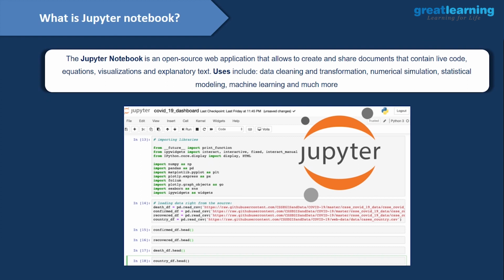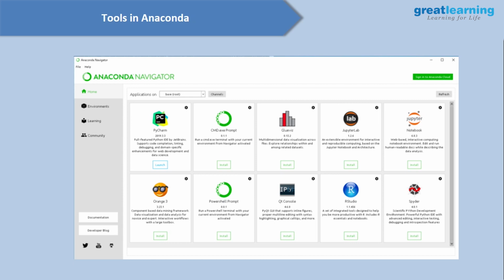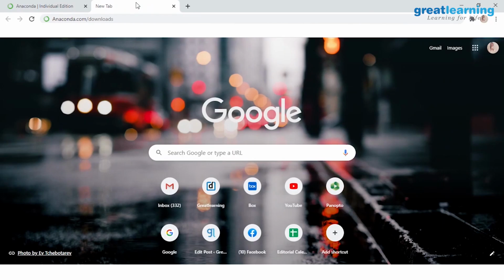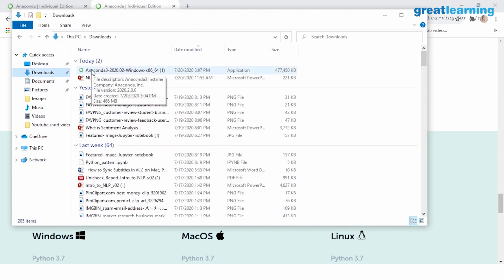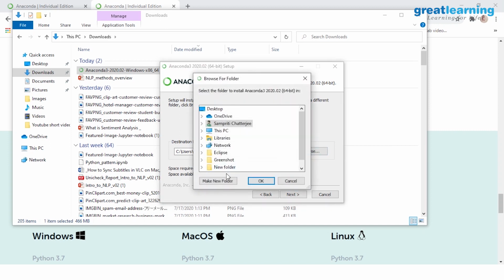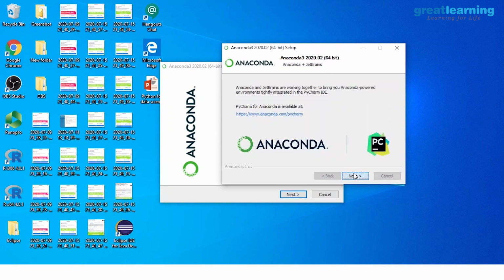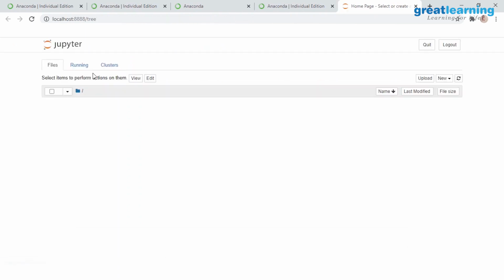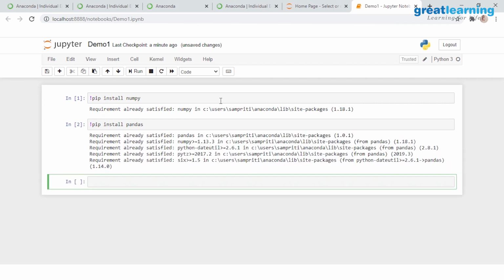Jupyter Notebook Installation and Tutorial | How To Install Python Jupyter Notebook | Great Learning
🔥 Get your free certificate of completion for the Python Programming Course, Register Now

The Jupyter Notebook is an open-source web application that allows you to create and share documents that contain live code, equations, visualizations, and explanatory text. In this tutorial, we will cover how can you install Anaconda IDE in your local system. Also, how can you start coding using Jupyter notebook

The Jupyter Notebook is also an incredibly powerful tool for interactively developing and presenting data science projects. This tutorial will walk you through how to set up Jupyter Notebooks on your local machine and how to start using it to do data science projects.

As a web application in which you can create and share documents that contain live code, equations, visualizations as well as text, the Jupyter Notebook is one of the ideal tools to help you to gain the data science skills you need.